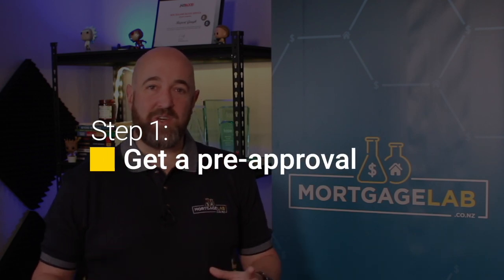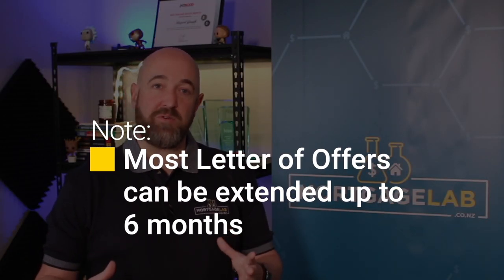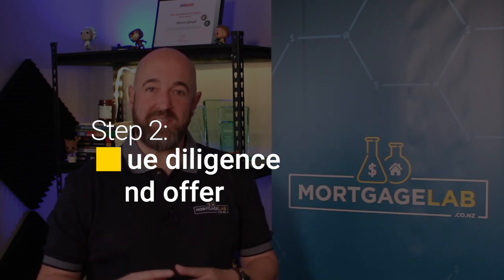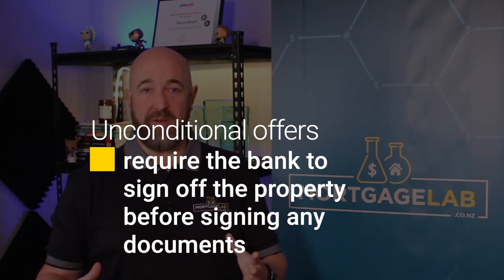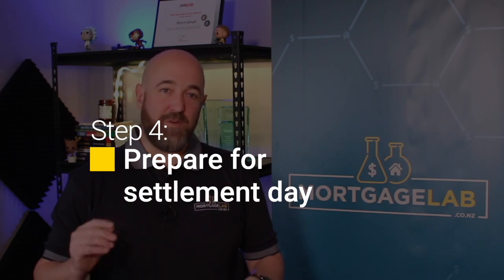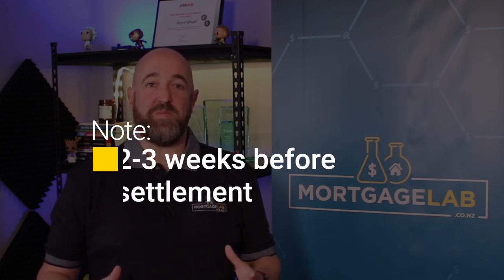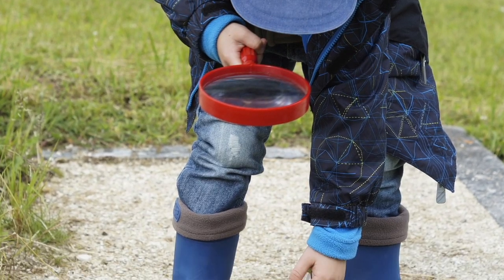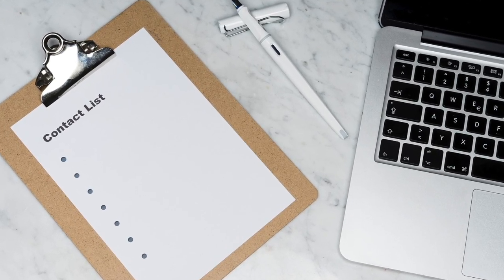What Happens When You Buy a House?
Understanding the end to end process of buying your first home can help manage your stress as you go through the journey. In this video, Mortgage Lab CEO Rupert Gough lays out the steps to buying your first home.

You can also learn more from reading our blogs at mortgagelab.co.nz/what-happens-when-you-buy-a-house